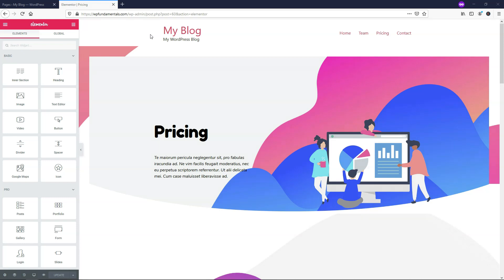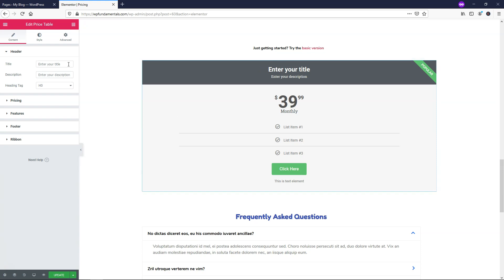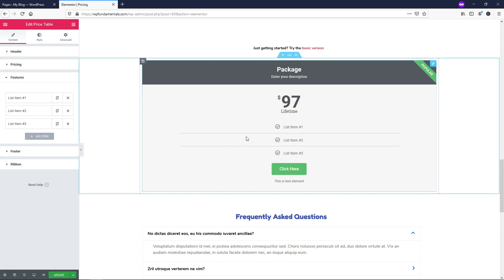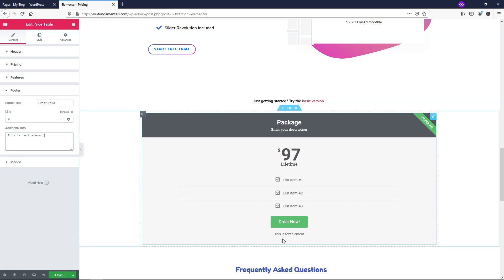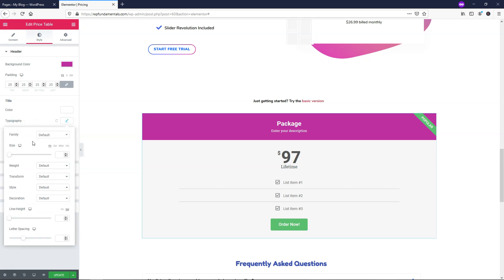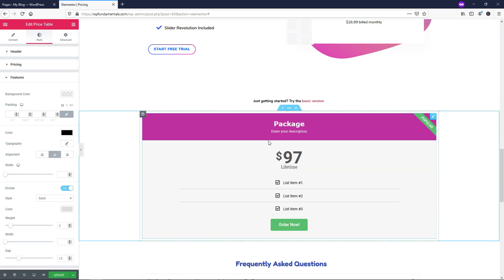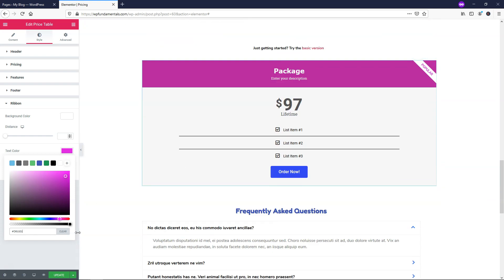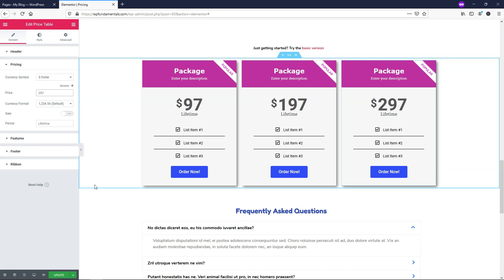Elementor Pro Pricing Table Widget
In this video I go over the Elementor Pro price table widget. The price table element allows us to quickly create pricing tables and link them to an order page. There are so many different designs that you can easily create with them to fit well for your website. By having this widget built into Elementor pro it prevents us from having to use a price table plugin for just this one section. I hope you enjoy the video!

Best Hosts:
Hostinger

WordPress Theme:
Astra:

SEO:
SEMRush: